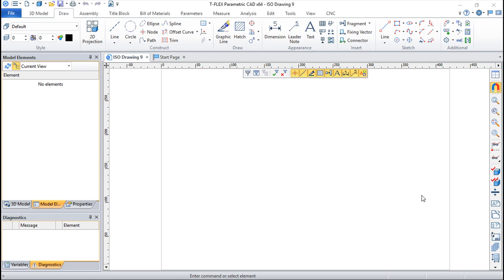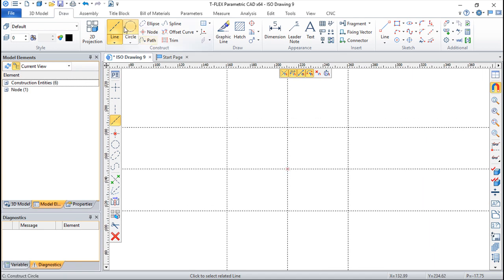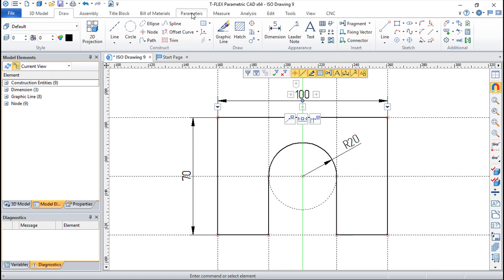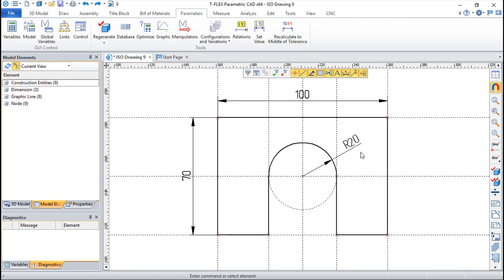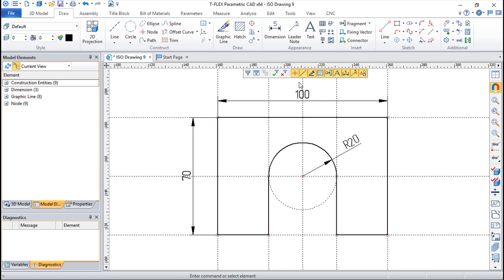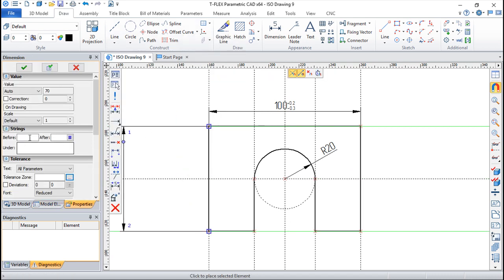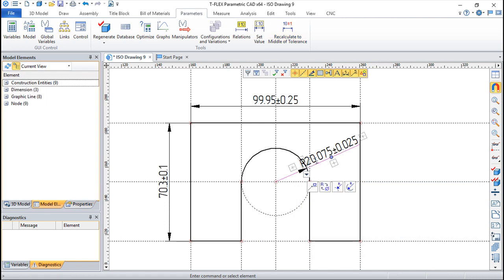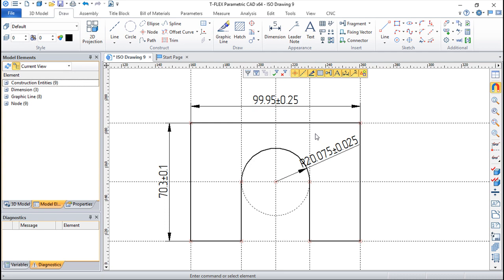T-Flex CAD 15 English - Lesson 16/99 - Modifications via Dimensions